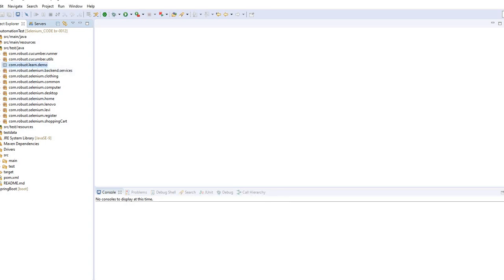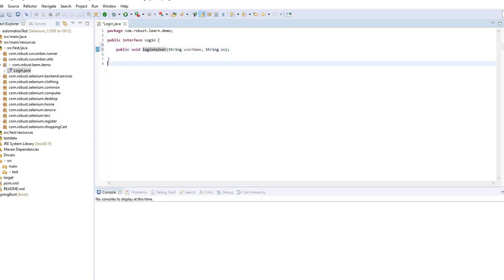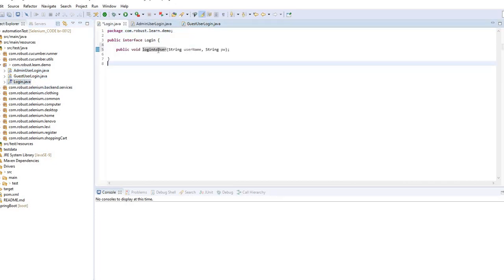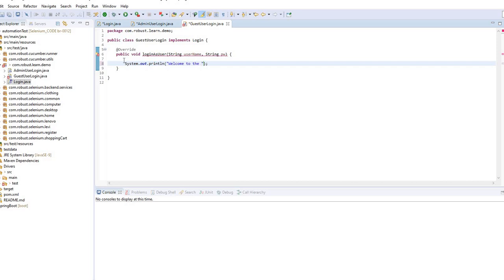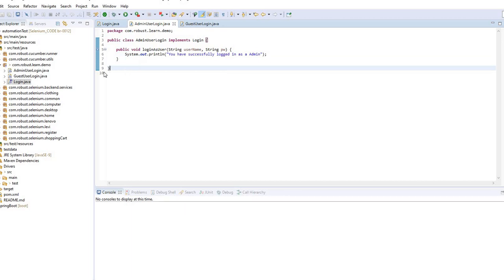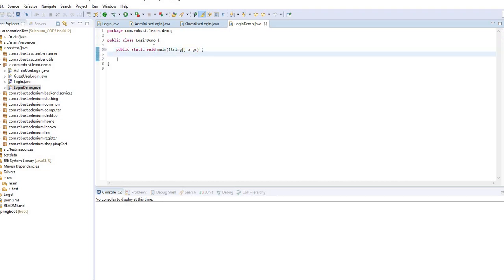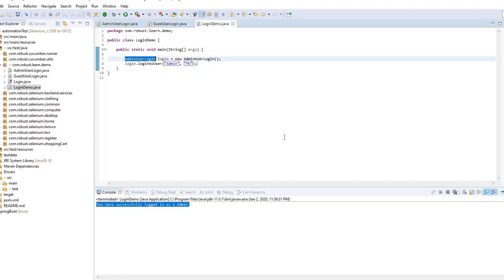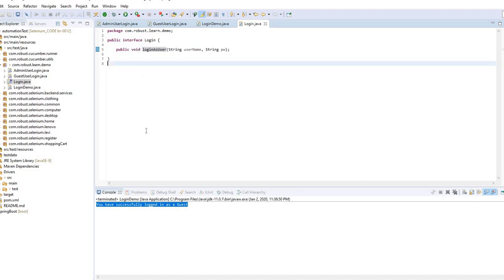Interfaces in Java with Login Demo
Video shows how you can handle same abstract method from the interfaces into different implementations across various classes.
This implementation example can be used as common as Login Page or any applications that could be more similar to same functionality different implementations. Learn QA Automation.